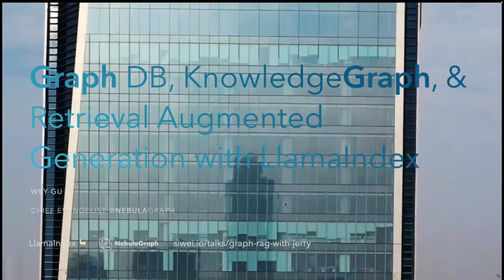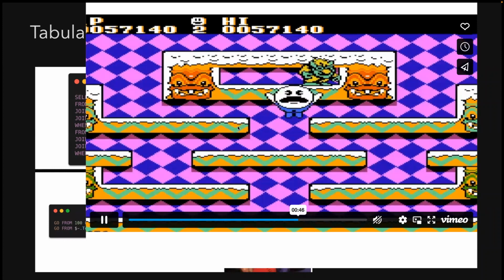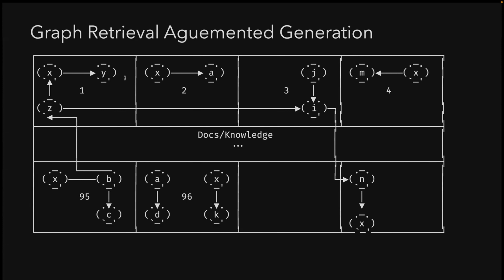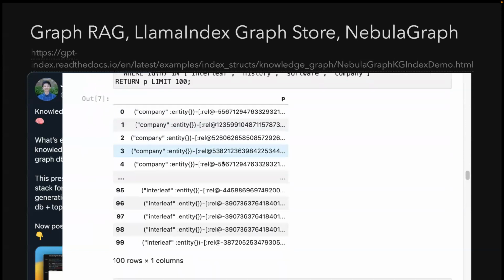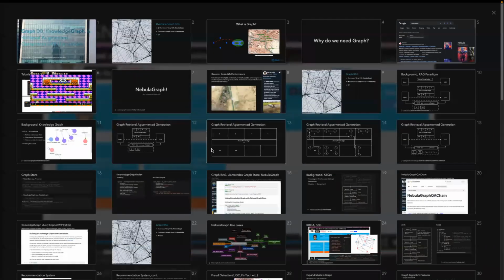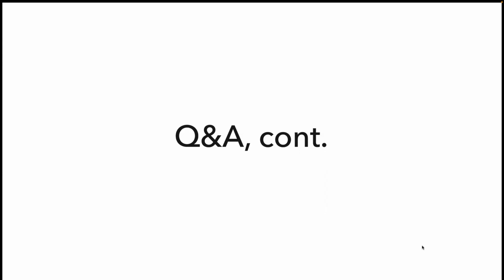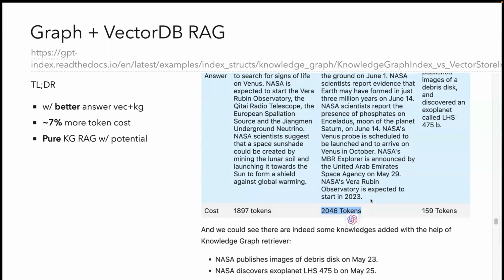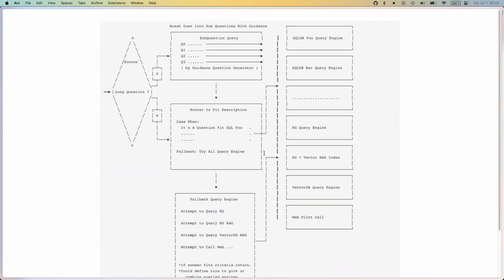LlamaIndex Webinar: Graph Databases, Knowledge Graphs, and RAG with Wey (NebulaGraph)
Wey Gu (Chief Evangelist at NebulaGraph) has been leading the charge on exploring how to combine LLMs with graph databases - graph databases enable more sophisticated forms of data retrieval that exploit relationships between data.

​In this webinar, we first give an overview of the basics of graph stores, and then talk about how they can be used in RAG (and Llamaindex). We then chat about general questions, such as how they compare with vector db's, their limitations, and how they can be further exploited for retrieval-augmented systems.